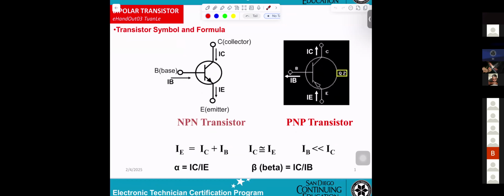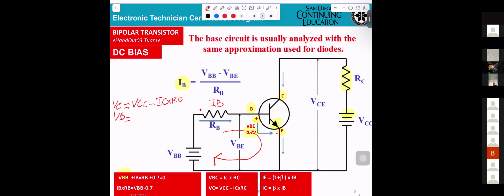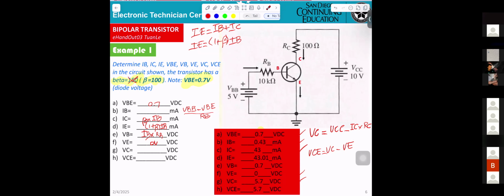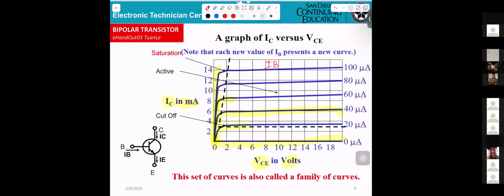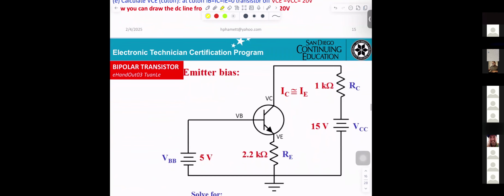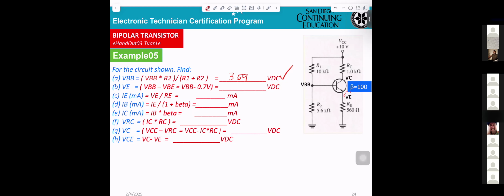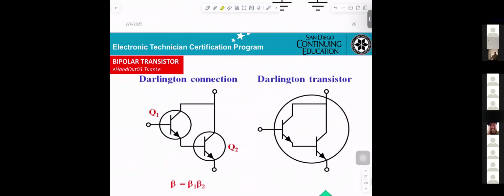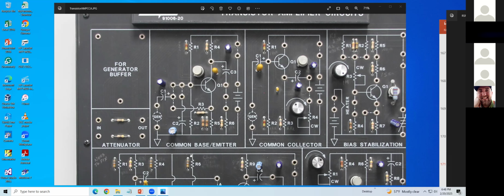Tech I SP2025_Bypolar Transistor dc Bias on February 20, 2025